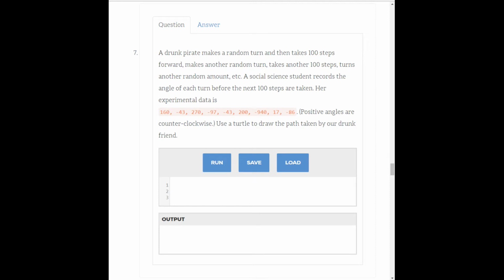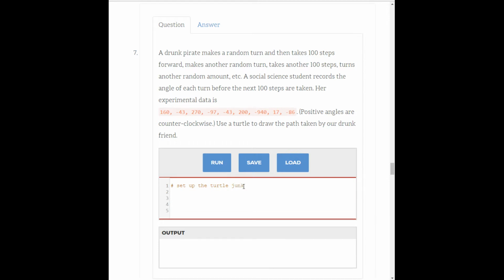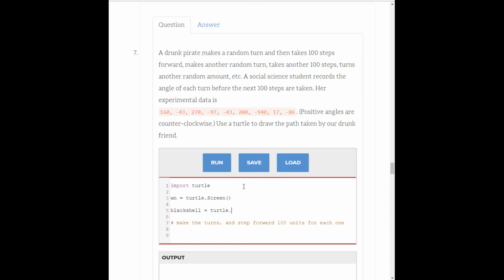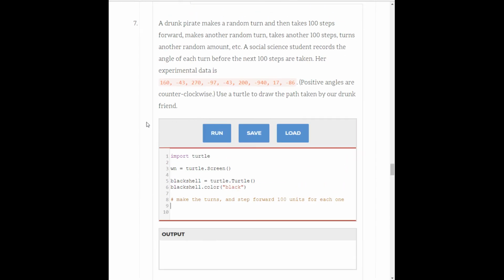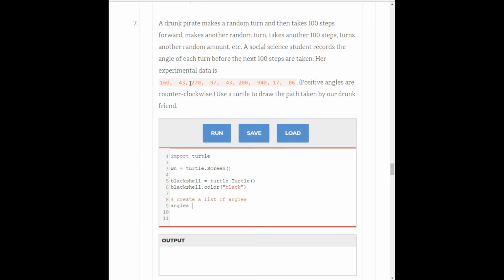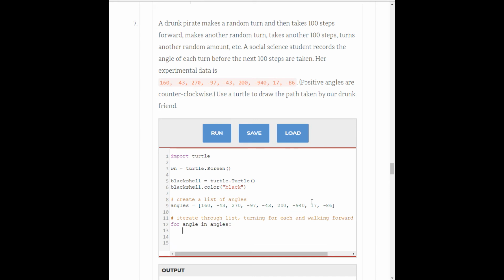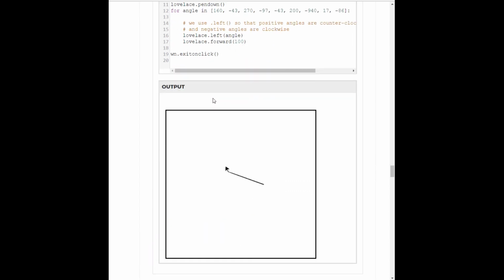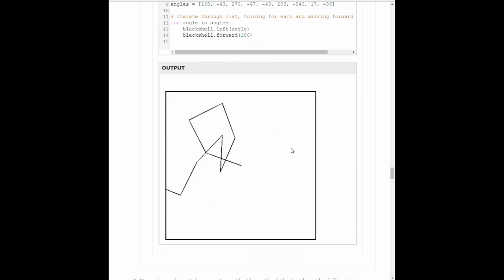LC101 Think Python Chapter 4, Q7